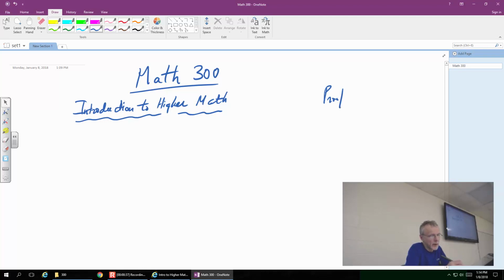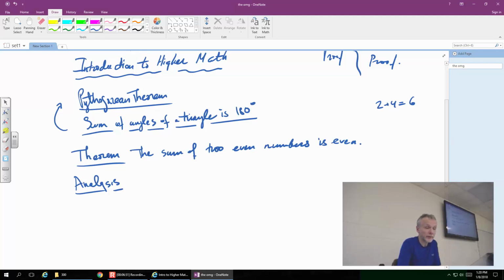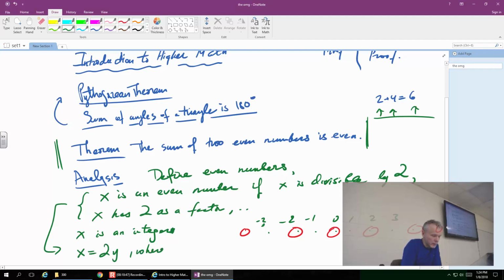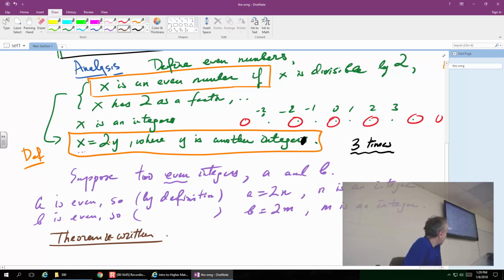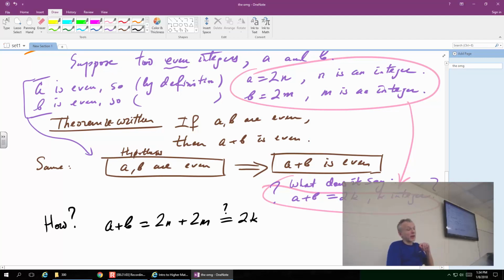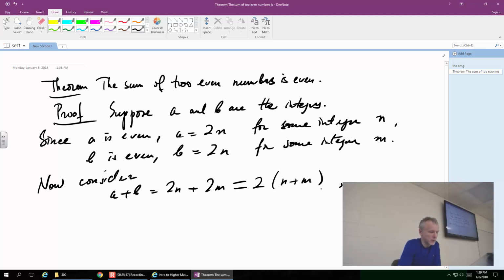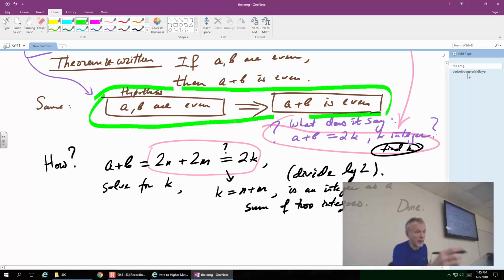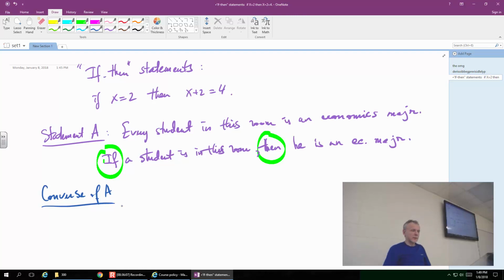An example -- Proofs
This lecture is on Introduction to Higher Mathematics.